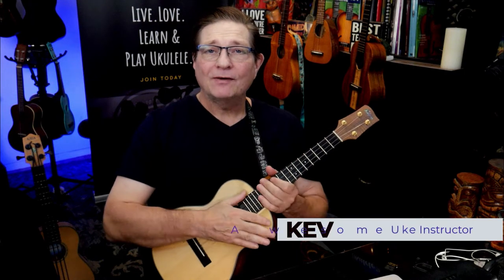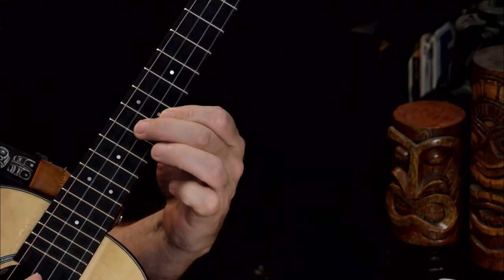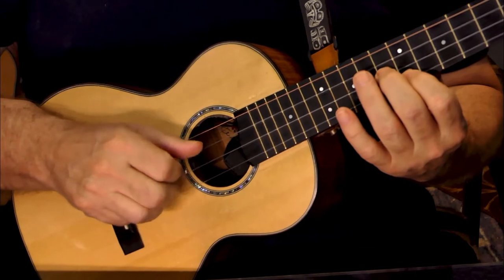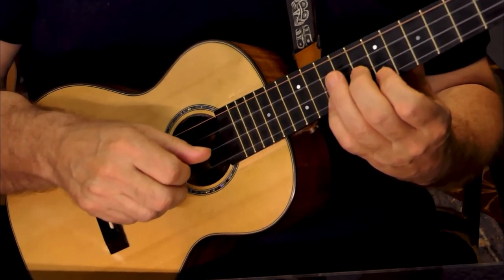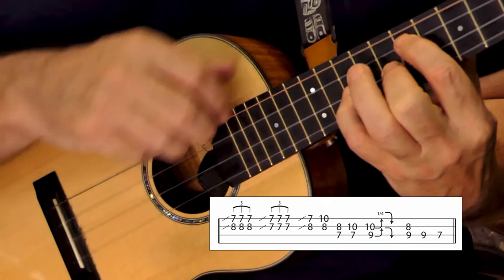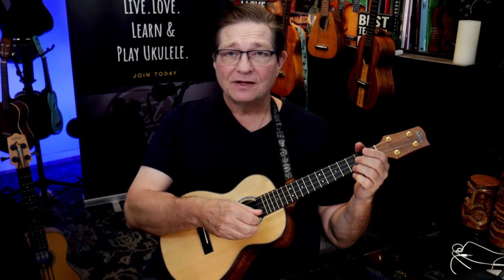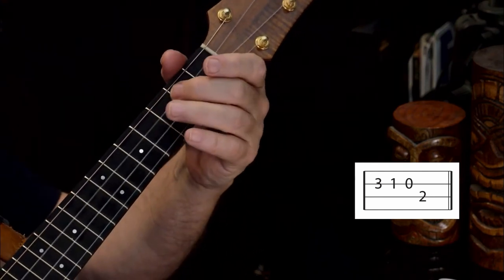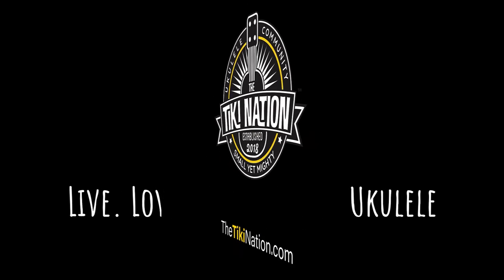How to Play the Jingle Bell Rock INTRO on the Ukulele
This is an Intermediate Level Tutorial on the tips, tricks and techniques needed to play the Intro to Jingle Bell Rock on the Ukulele.